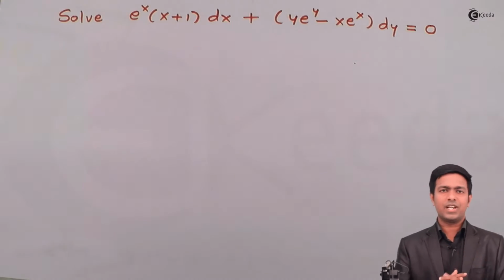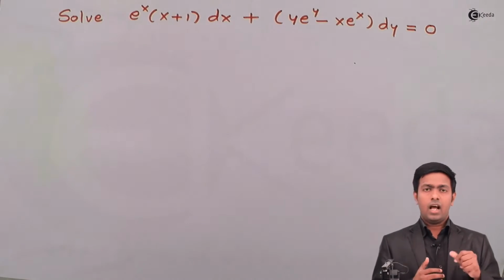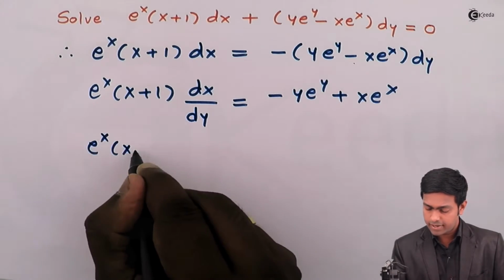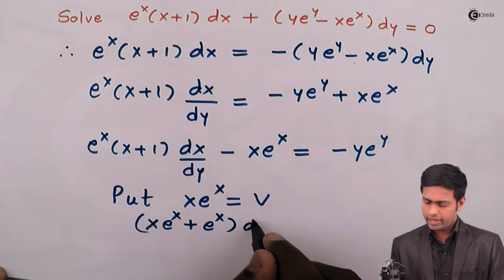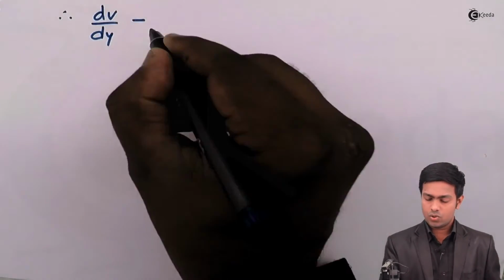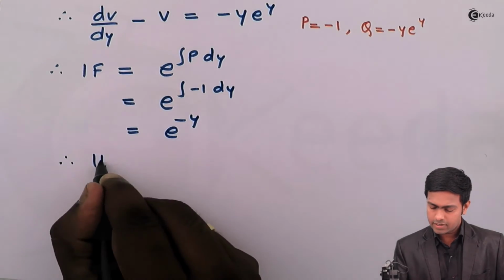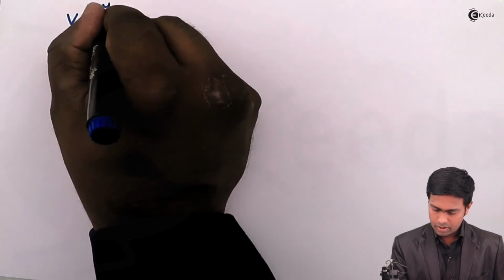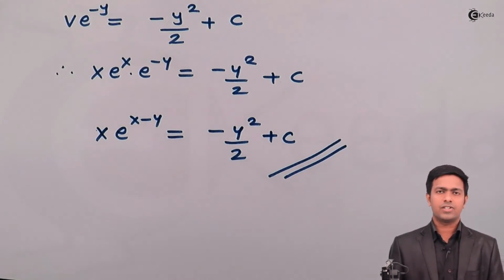Problem 2 on Equation Reduciable to Linear Form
Video Name -Problem 2 on Equation Reduciable to Linear Form

Chapter - Differential Equation of First order and First Degree

Happy Learning!